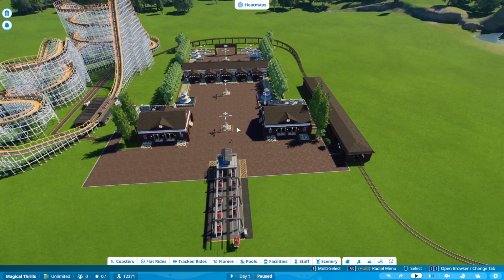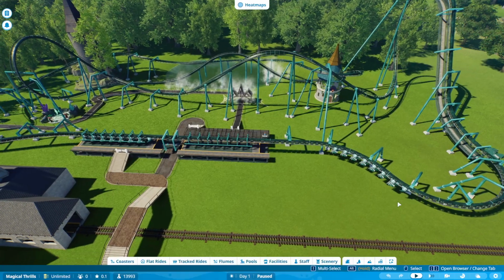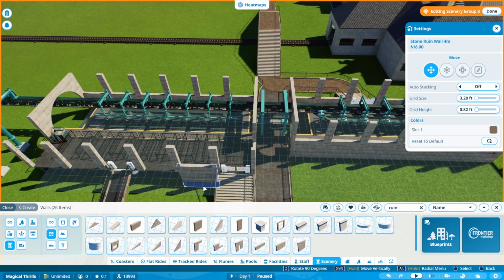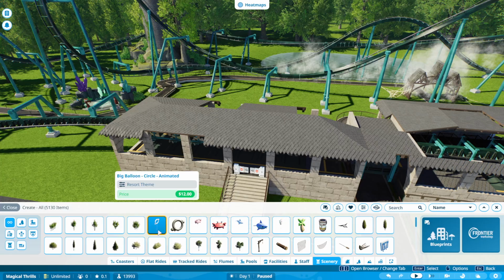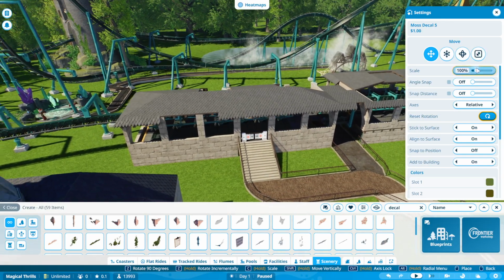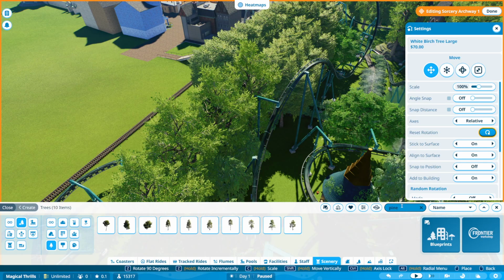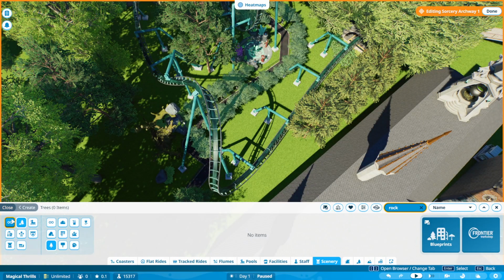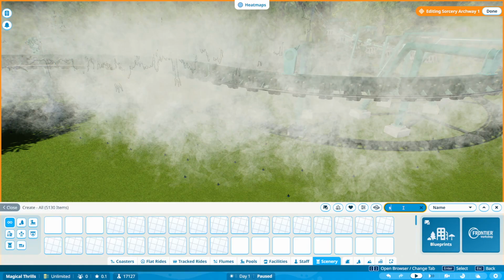New Park? - Working on Bewitched Broom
So, ya. I did it again. I started another park. Come check out Bewitched Broom as I finish up this flying coaster